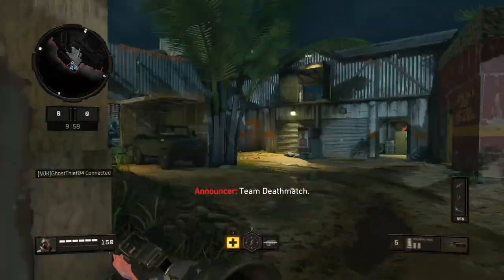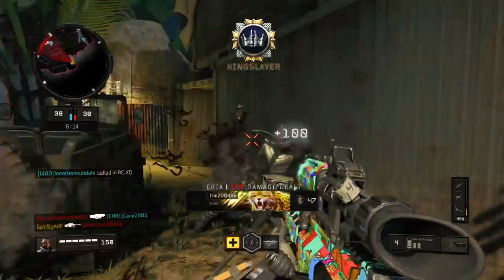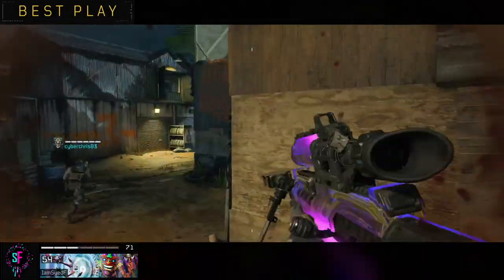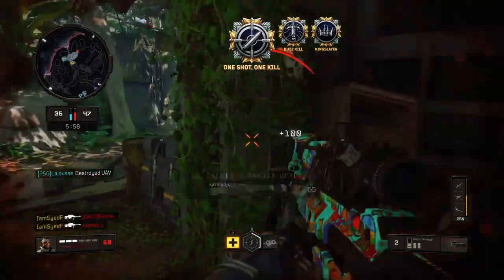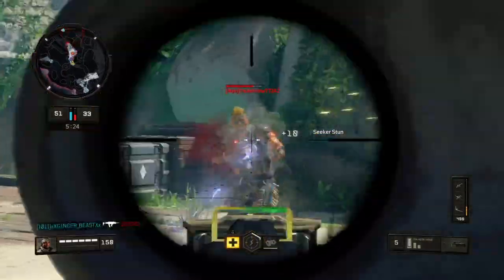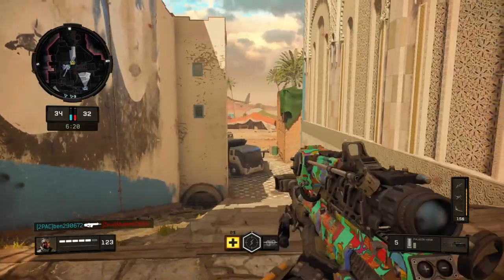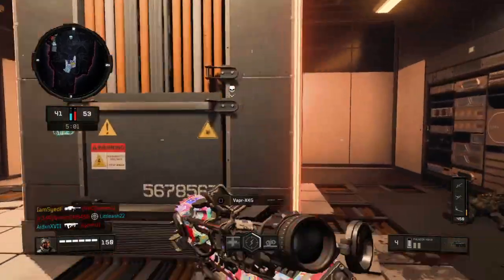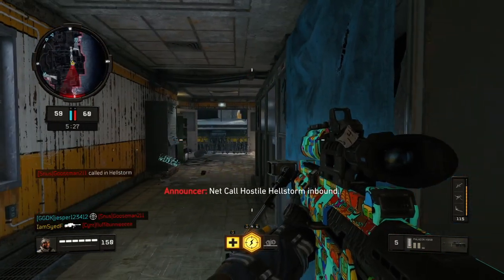HOW to IMPROVE your SNIPING in BO4! | Call Of Duty Black Ops 4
How to Improve your Sniping in Black Ops 4

Hope you enjoy guys. Just to clarify, these tips are for people like me who are new to sniping as well as Call Of Duty.

Would really recommend watching more detailed tutorials on how to actually snipe for which OpTic Spratt in my opinion has the best video.

My video is just some tips for us Timmys on what you should do step by step after watching tutorials because I remember watching Spratt's video and loving it but then not really knowing if what I was doing was working.

Just takes time guys but your shot will come!